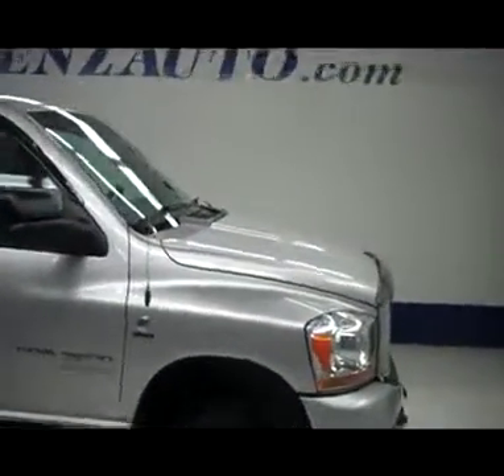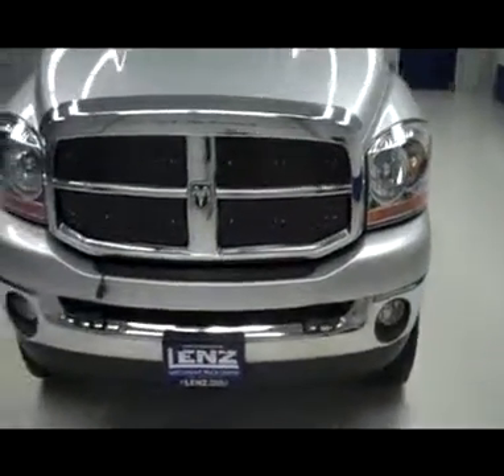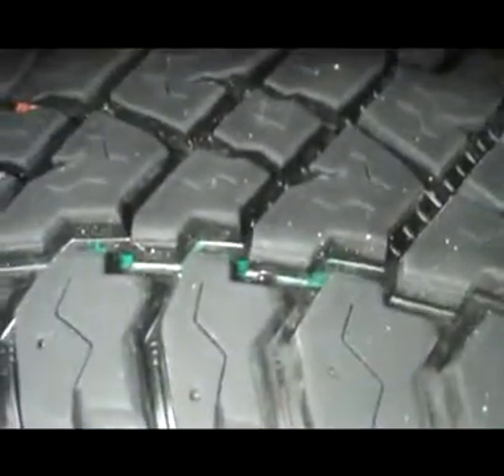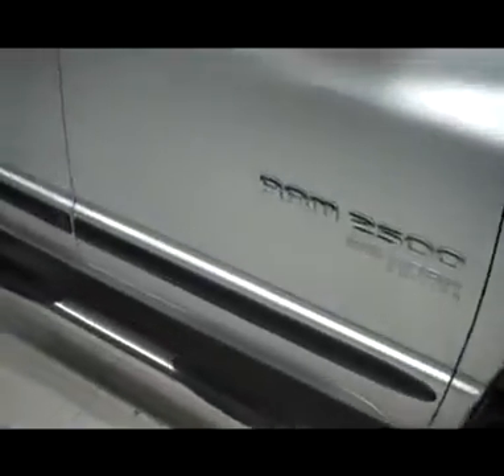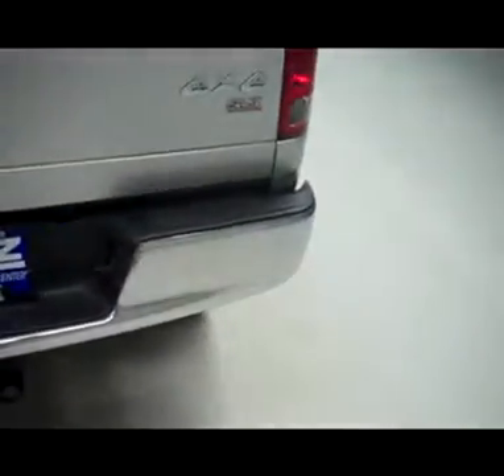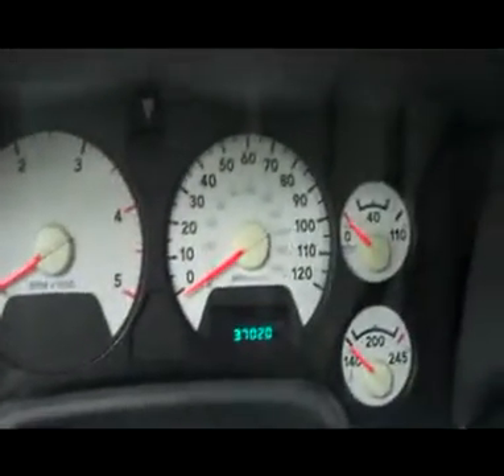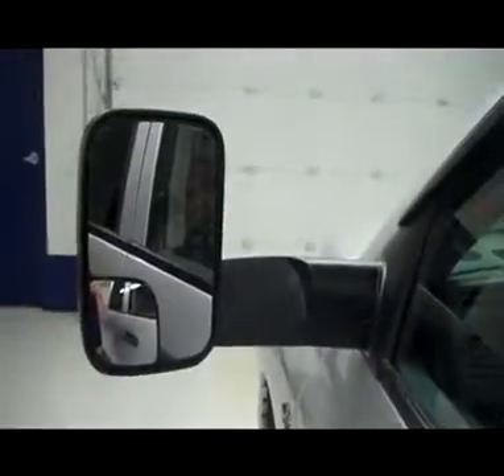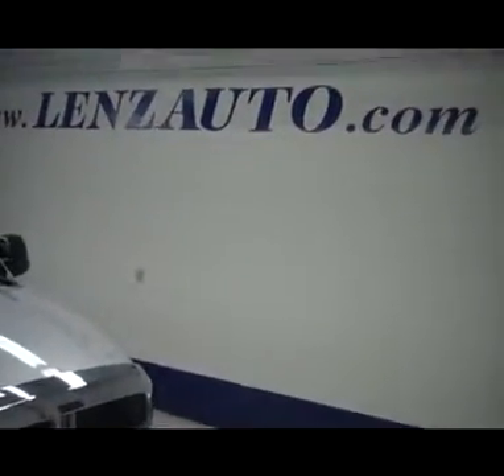2006 DODGE RAM 2500 Fond Du Lac, WI P2593Z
2006 DODGE RAM 2500 Fond Du Lac, WI
Stock

536 S. Seymour St.

WATCH A FULL HD VIDEO OF THIS 2006 DODGE RAM 2500! 1 OWNER! CLEAN CARFAX! 5.9 LITER CUMMINS DIESEL, FULL FOUR DOOR QUAD CAB CREW CAB, SHORT BOX, BIG HORN EDITION, SLT PACKAGE, AUTOMATIC TRANSMISSION, TURN DIAL 4X4 FOUR WHEEL DRIVE, 40/20/40 SPLIT BENCH FRONT SEATS WITH HIDDEN STORAGE COMPARTMENT UNDER CENTER SEAT, GRAY CLOTH SEATS, POWER DRIVERS SEAT, FULL TOWING PACKAGE (RECEIVER HITCH, WIRING, AND TRANSMISSION COOLER), FOLD OUT HEATED TOW POWER MIRRORS, COOPER DISCOVERER S/T LT285/70 R17 TIRES, FOUR WHEEL DISC BRAKES, POLISHED ALUMINUM RIMS, AFTERMARKET STAINLESS STEEL STEPBARS, BUG SHIELD, CHROMED TIPPED EXHAUST, FOG LIGHTS, SPRAY-IN BEDLINER, VENT SHADES, AUXILIARY JACK, CD PLAYER, SIRIUS SATELLITE RADIO CAPABILITIES, AIR CONDITIONING AC, COMPASS, TEMPERATURE, AND MILEAGE DISPLAY, CRUISE CONTROL, FACTORY FLOORMATS, KEYLESS ENTRY, L.A.T.C.H. CHILD SAFETY SYSTEM, LOADFLOOR BOOT TRAY UNDER REAR SEATS, POWER LOCKS, POWER WINDOWS, SLIDING REAR WINDOW, TILT, WOODGRAIN DASH AND DOOR TRIM, THIS TRUCK IS ELIGIBLE FOR A 100,000 MILE PARTS AND SERVICE AGREEMENT! 1 OWNER! CLEAN CARFAX! NON SMOKER! VERY VERY CLEAN INSIDE AND OUT! RUNS AND DRIVES EXCELLENT! THIS IS ONE OF THE SHARPEST 2006 DODGE RAM 2500 QUDACAB CREWCAB SHORTBOX 3/4 TON CUMMINS DIESELS ON OUR LOT! MAKE YOUR MOVE BEFORE THIS SUPER CLEAN 4WD IS GONE! 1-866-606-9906. VIEW OUR COMPLETE INVENTORY OF AROUND 500 VEHICLES ***If you are looking for financing Lenz Truck Center can help!  We have on the spot financing! Bad Credit or Good we will work with your 17 banks to get you approved and for a great rate! If you live far away or close to us we make it our promise to make sure you are a happy customer before, during, and after the sale! Lenz Truck Center has been in business and family owned for 25 years! With a new generation taking over we plan on making this the place you and your children buy their next vehicle! Lenz Truck Center is the country's fastest growing dealership!  Lenz Truck Center has grown from about a 40 vehicle inventory in 1999 to over 400 today!  Our selection is unmatched in the industry with more high quality used diesel trucks than anyone in the Midwest. All here in Fond du Lac, WI!  All of our vehicles are Lenz Certified and ready to be delivered!  All prices are plus any applicable state taxes and service fees.  We will do our best to keep all information current and accurate, however the dealership should be contacted for final pricing and availability.